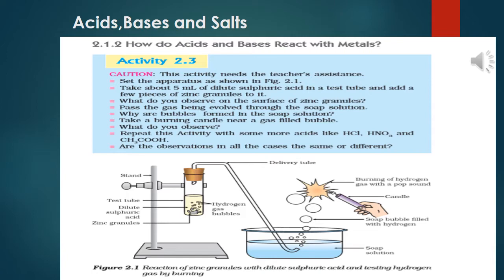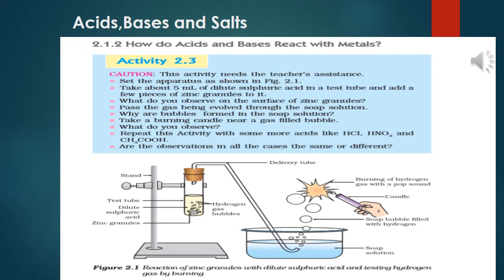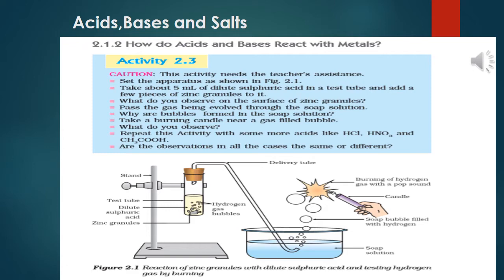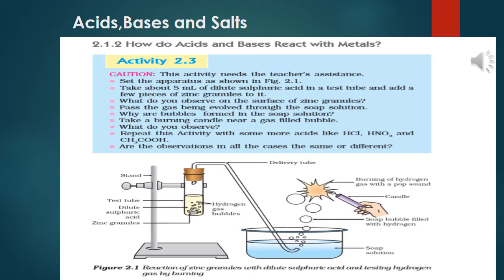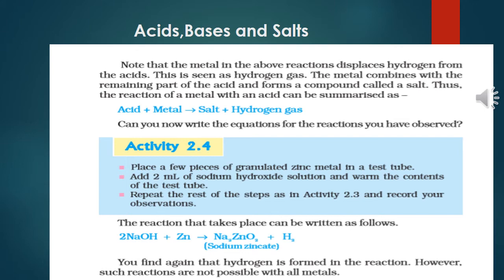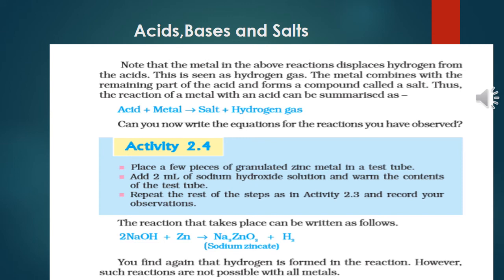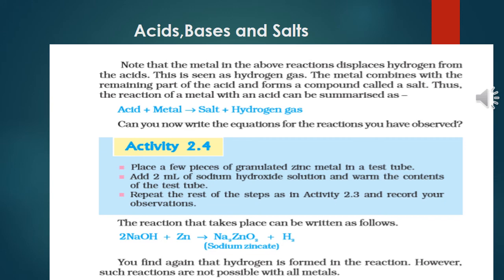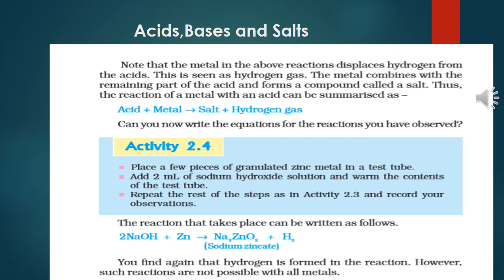Erudite may-7 class10 science ch2 by sudip das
reaction between acid and metal